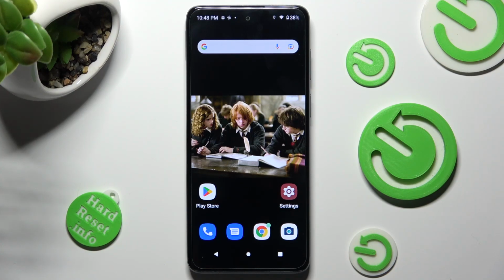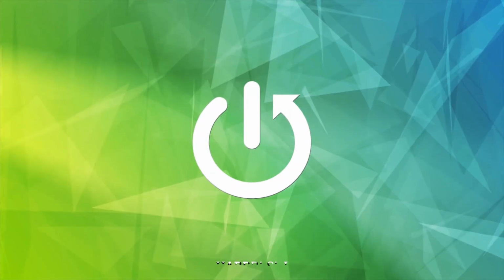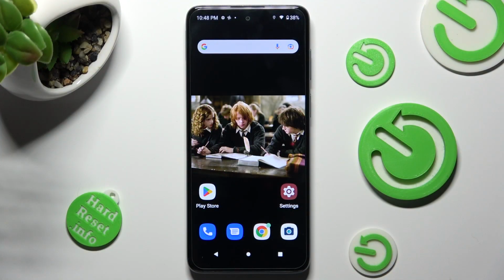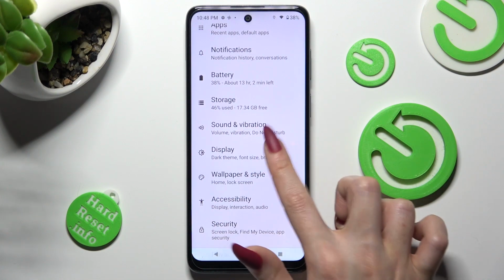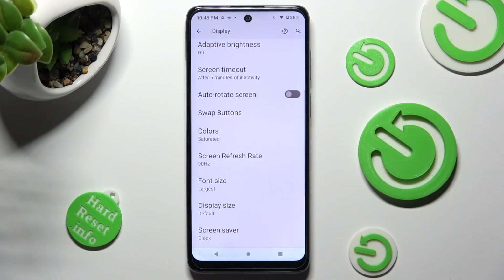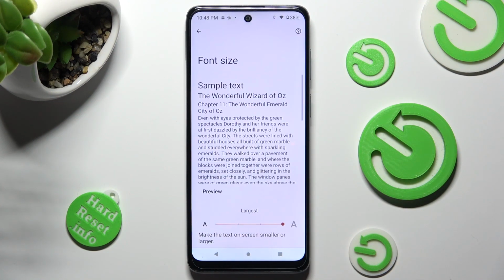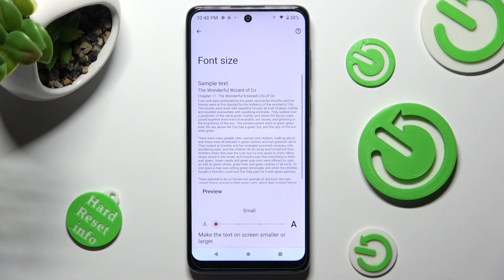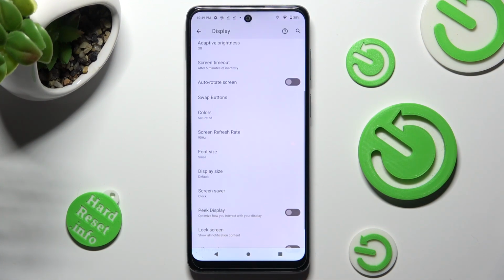How to Change the Interface Font Size on a MOTOROLA Moto E32s - Modify the Size of System Text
This simple and short video guide will demonstrate how you can both increase and decrease the size of interface font text on your MOTOROLA Moto E32s smartphone. Thereby, if you would like to find out how to manage and modify the scale of the system font on a MOTOROLA Moto E32s mobile device, we kindly encourage you to view this tutorial.

How to increase the interface text size on a MOTOROLA Moto E32s? How to decrease the system font on a MOTOROLA Moto E32s? How to modify the font size on a MOTOROLA Moto E32s? How to change the system text size on a MOTOROLA Moto E32s?